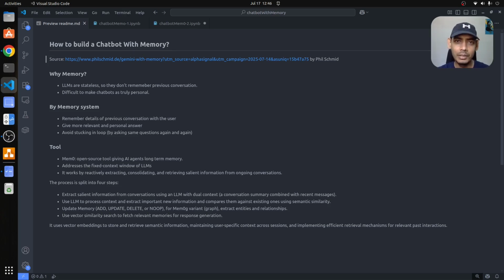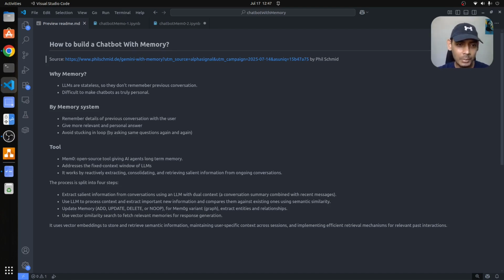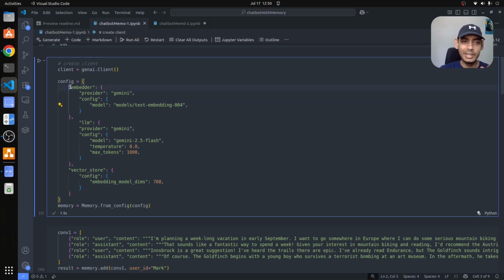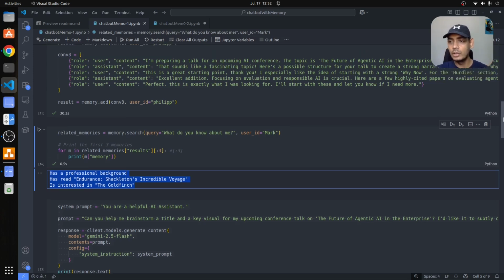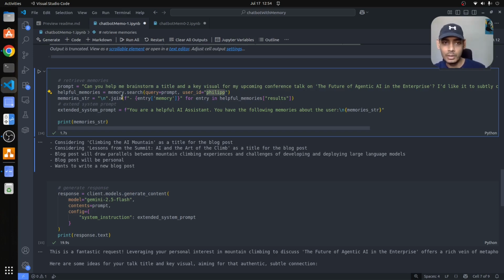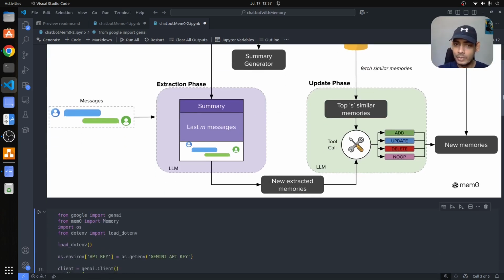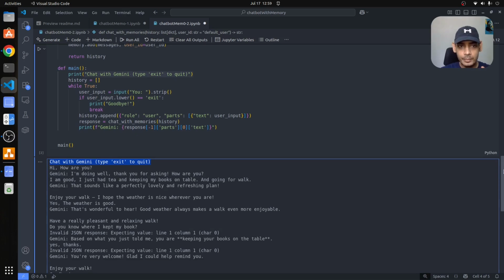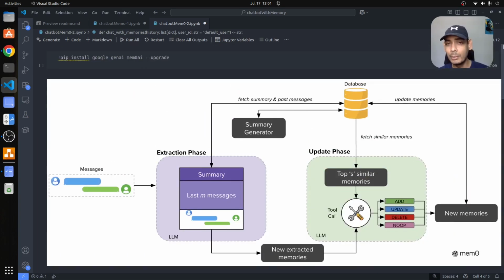How to Build a Chatbot with Memory Using Mem0 and Google Gemini | Step-by-Step Guide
Want to build a smart chatbot that remembers past conversations? In this tutorial, you’ll learn how to use Mem0, a powerful memory framework, to add memory to your chatbot.

We’ll cover:
What Mem0 is and why memory matters in chatbots
How to integrate memory into your LLM-based chatbot
Real-world use cases and conversational examples
Step-by-step coding walkthrough with explanations

By the end, you’ll have a working chatbot that feels more human, thanks to its ability to recall context and history.

🔧 Tools used: Python, Mem0, LLMs
📌 Ideal for: AI developers, ML engineers, chatbot builders, and NLP enthusiasts